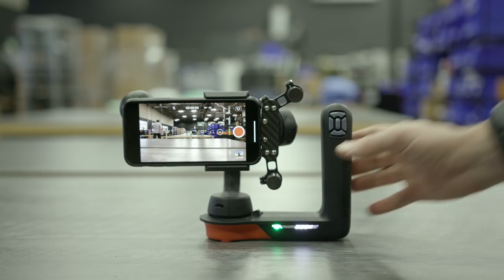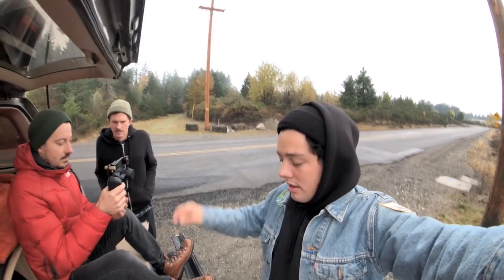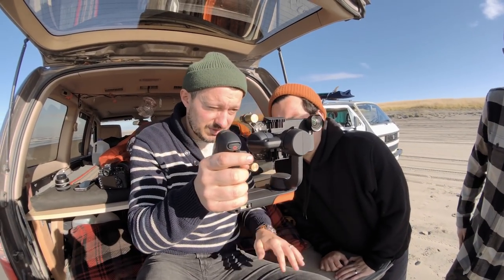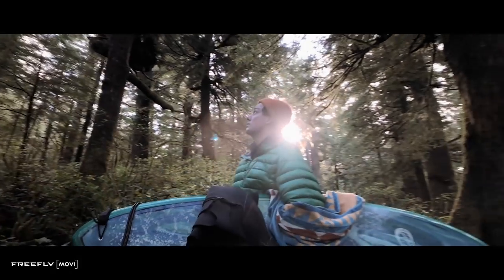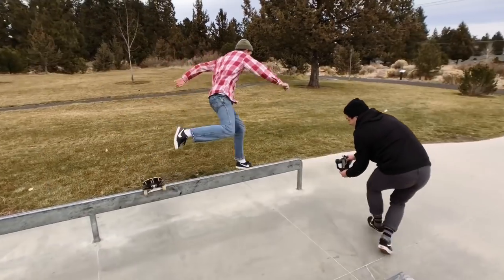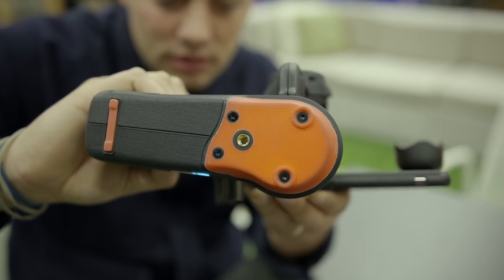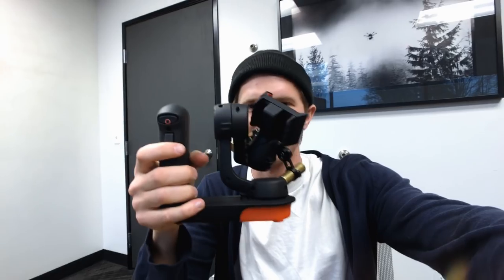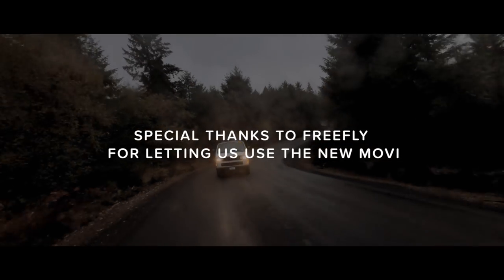New Freefly Movi Review | How We Shot Our iPhone X Road Trip Video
WE ARE HAVING OUR HOLIDAY SALE RIGHT...NOW!

See the video we shot on the new movi. We hopped in the Van and hit the road for 4 days. Check it out

In this video, we dive into our process of shooting and review of our most used tool on the trip, the new Freely MOVI. Special thanks to Freefly for letting us shoot with one of the prototype units. This thing is incredible. Make sure you pre-order one of these.